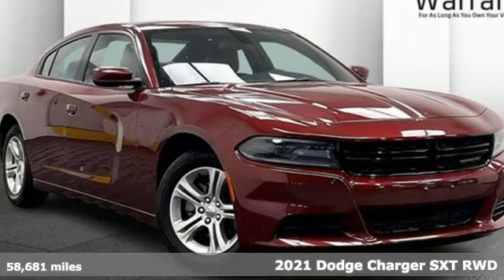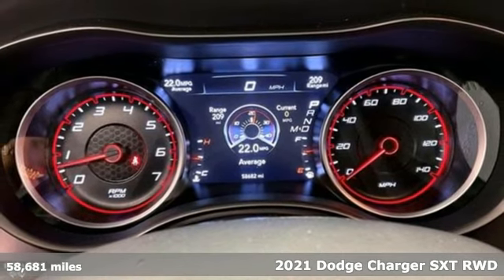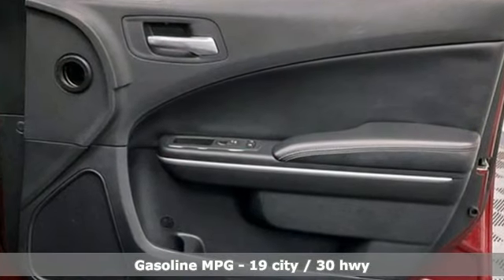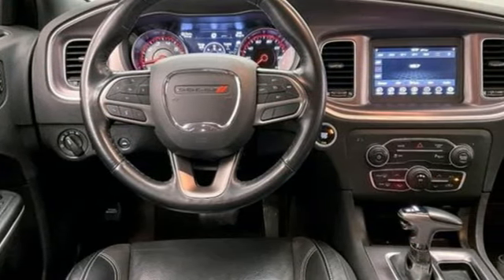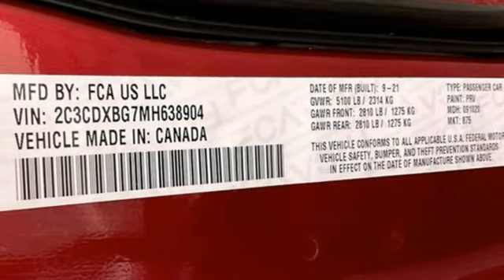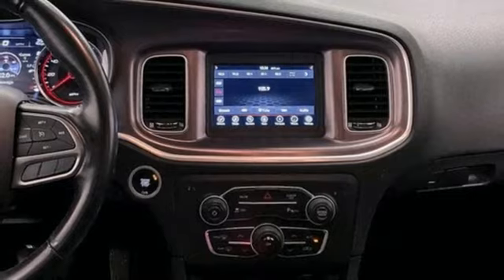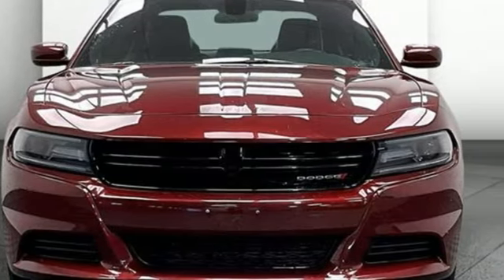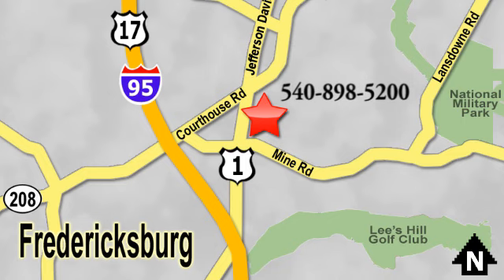Certified 2021 Dodge Charger Fredericksburg, VA 24S073 - SOLD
Year: 2021
Make: Dodge
Model: Charger
Trim: SXT RWD
Transmission: Automatic
Color: Octane Red Pearlcoat
Interior: Black
Mileage: 58681
Stock #: 24S073
VIN: 2C3CDXBG7MH638904
Certified. Octane Red Pearlcoat 2021 Dodge Charger SXT RWD 8-Speed Automatic 3.6L V6 24V VVT Black Leather.Recent Arrival! 19/30 City/Highway MPGCertification Program Details: Lifetime Powertrain Warranty. Engine, Transmission, Internal Lubricated parts, Axels & Wheel Bearings.We make every effort to provide accurate information, please verify options and price before purchase, Pohanka is not responsible for errors or omissions. All vehicles subject to prior sale. Quoted price available on in-stock units only. All prices are exclusive internet prices only. Financing is subject to approved credit through designated lender. Price plus tax, tags, dealer processing fee of $899, plus any dealer accessories. Vehicle offers/prices & internet price quotes valid for 48 hours from initial posting date, subject to change by dealer/manufacturer without notice. May be subject to Market Assessment. All customers will qualify for all manufacturer rebates and incentives included in the price; some require financing through the manufacturer. Some manufacturer rebates are not compatible with manufacturer finance offers. Additional manufacturer rebates and incentives may apply to those who qualify and may lower the sales price. 2 or more available at this price. **Based on model year EPA mileage ratings. Use for comparison purposes only. Your mileage will vary depending on driving conditions, how you drive and maintain your vehicle, battery pack age/condition, and other factors. 5-Star overall scores are awarded by the National Highway Traffic Safety Administration. Safety Ratings are awarded by Government 5-Star Safety Ratings are part of the U.S. Department of Transportations New Car Assessment Program Model tested with standard side airbags (SAB).

Address:
10665 Patriot Hwy